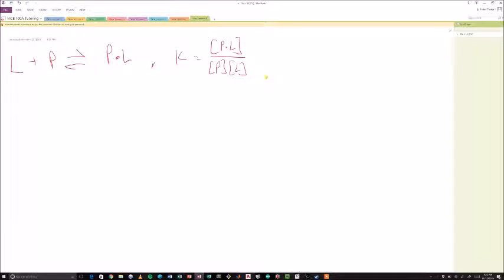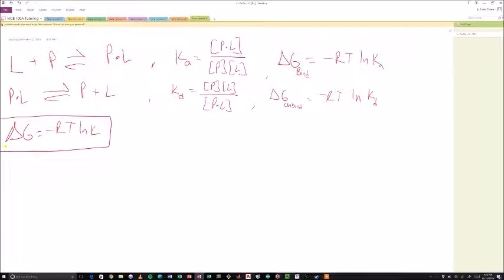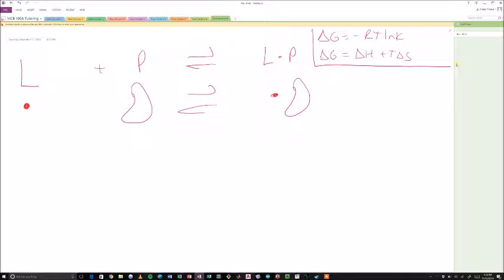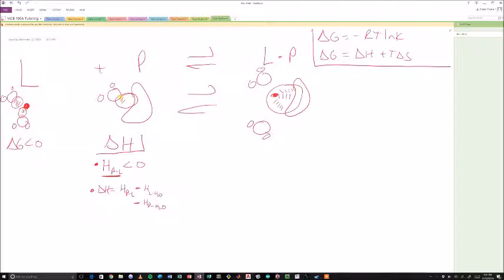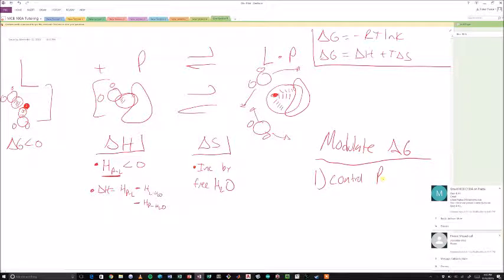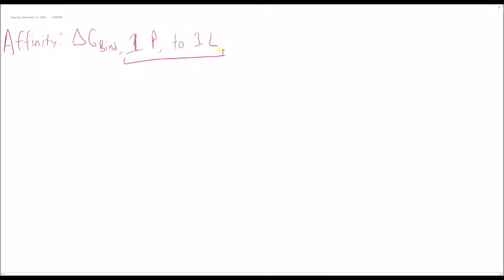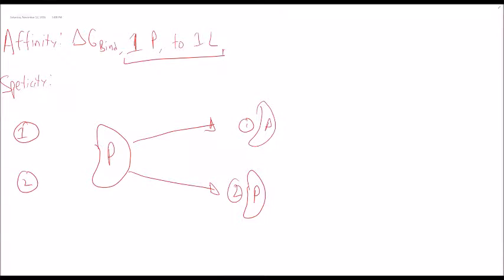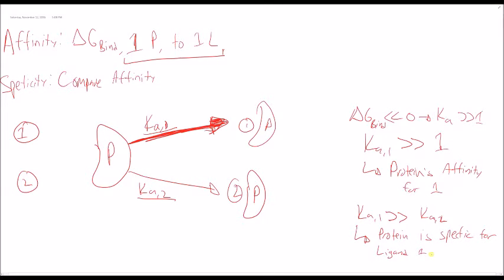MCBC100A Ligand Binding Review